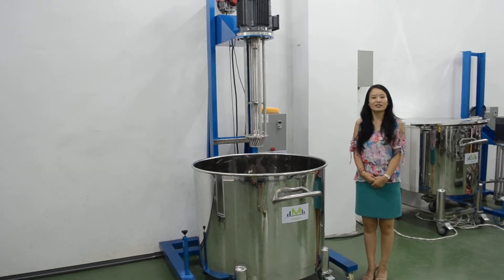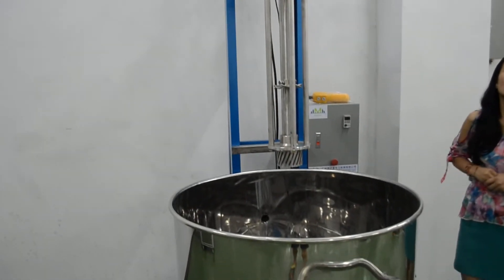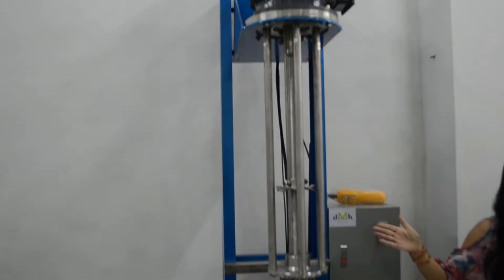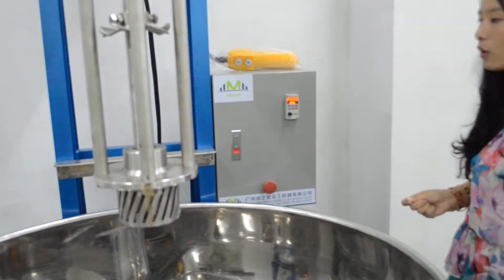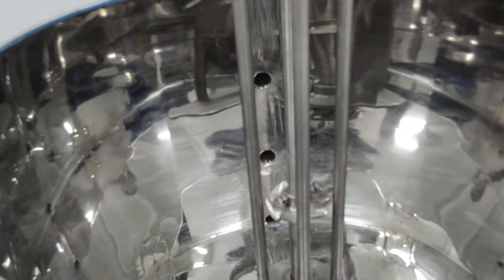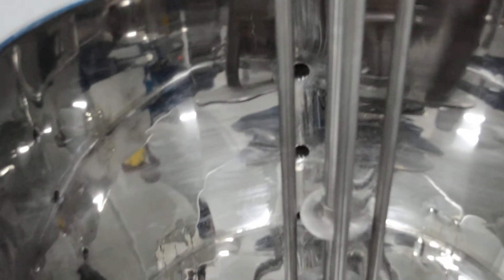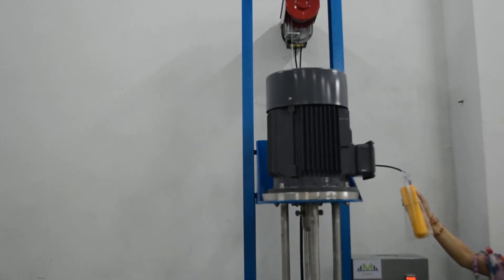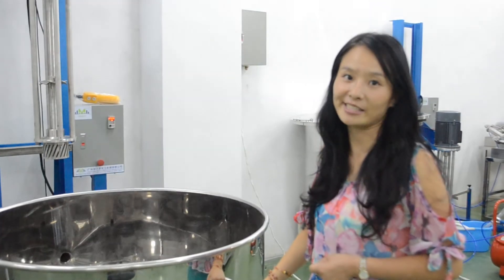MZH-M Portable Homogenizer Mixer Machine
If you have any questions about this machine,